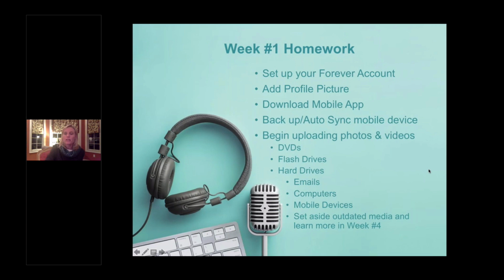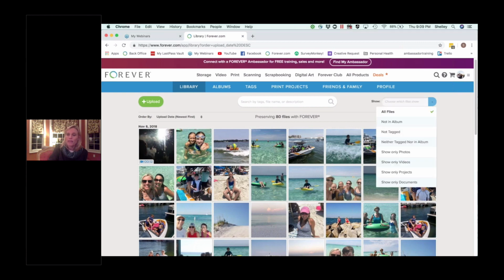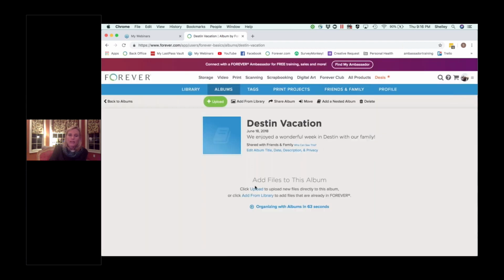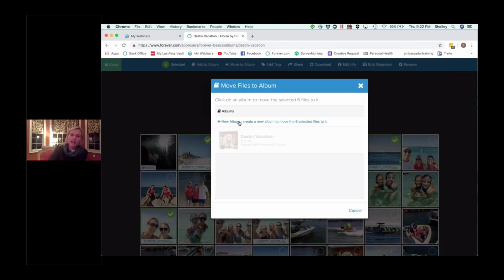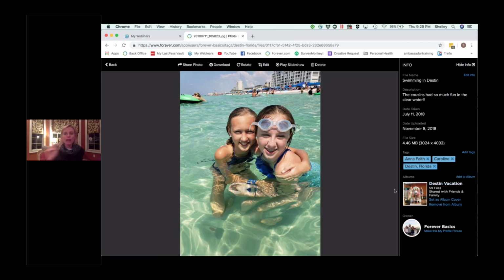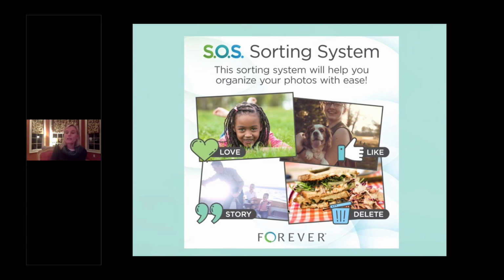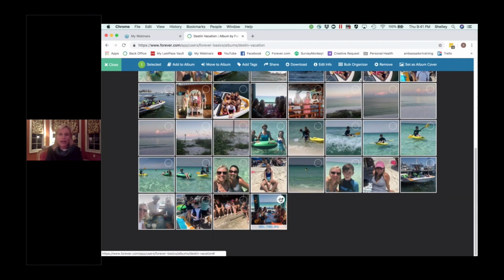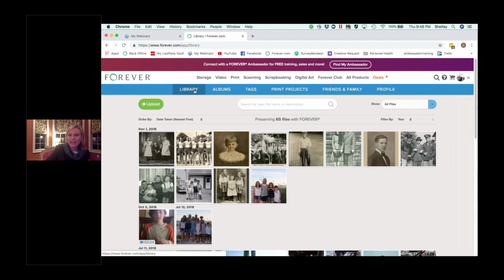Week #2 Forever Basics | Organizing your Forever Account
Week #2: Now that you have set up your Forever Account and begun uploading your photos and videos, let's get organized. Shelley Murray will show you the tools available in your Forever account. She will explain the SOS Sorting System and help you think about what to do with the photos you take. And finally, she will show you how easy and fun it is to share your memories with your friends and family!